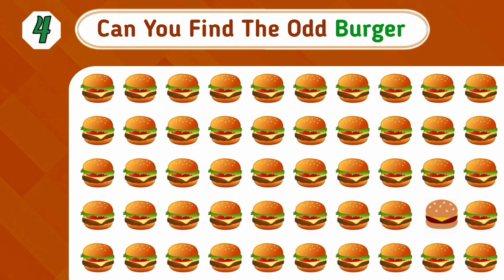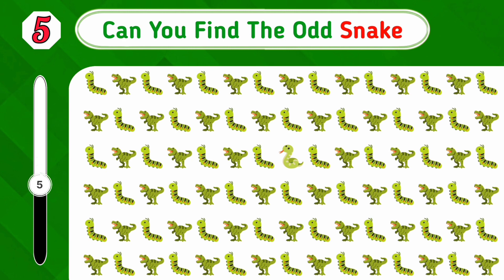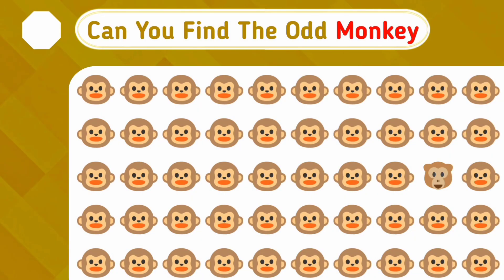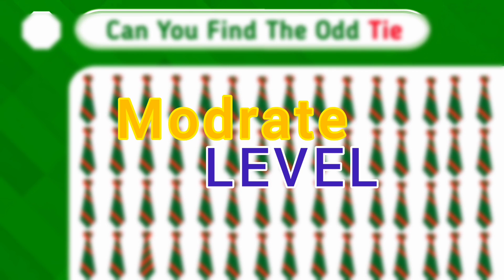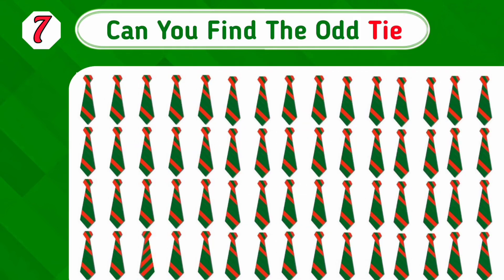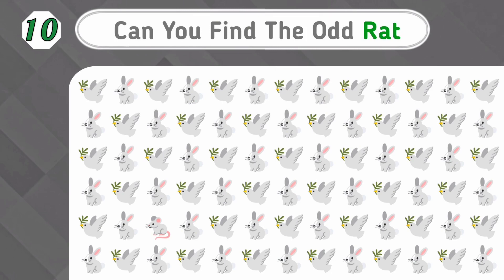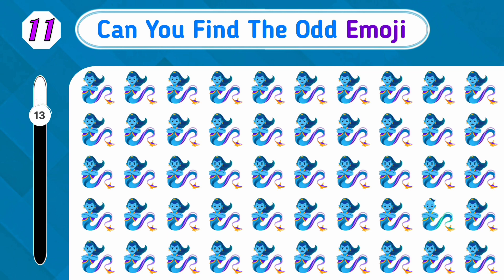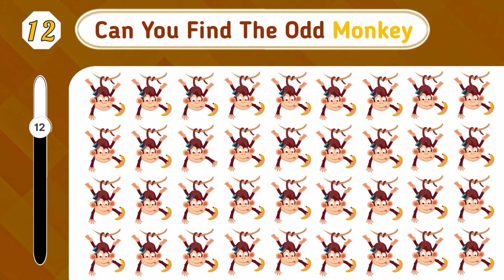Find The Odd Emoji 🕵️ | Emoji Quiz | Find The Odd One Out | Easy To Moderate | #08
Find The Odd One Out 🕵️ | Emoji Quiz | Odd Emoji Challenge | Easy To Moderate |#8

Timestamp:
00:00 Intro
00:10 Easy Level
01:42 Moderate Level
03:42 Outro

Test your brain power & see how good are your eyes with this spot the difference emoji quiz. Find as many as you can & see how sharp your eyes are.

Look closely at the images and see if you can find each answer within 10 and 15 seconds.